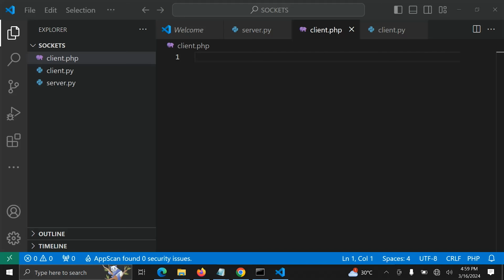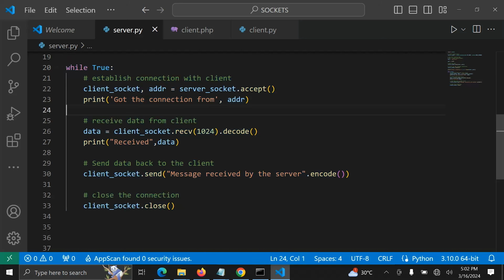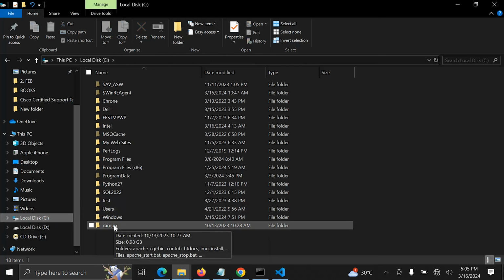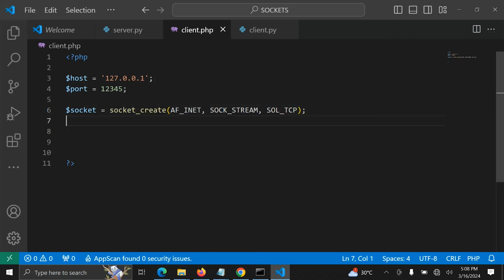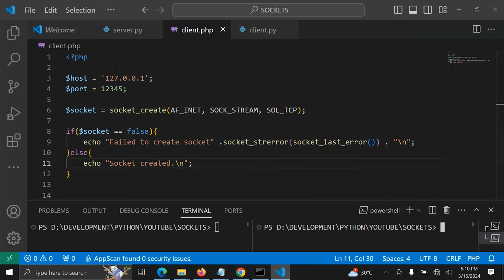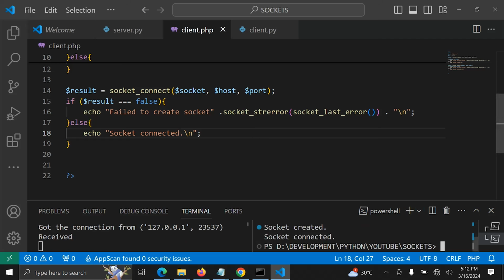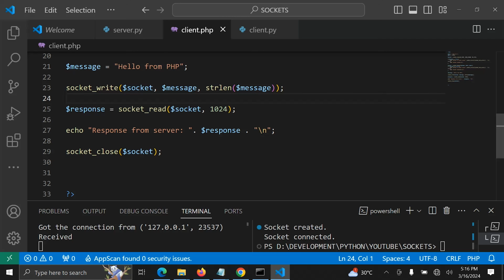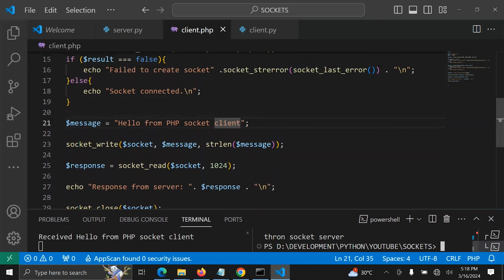How to send data from PHP to Python Socket server